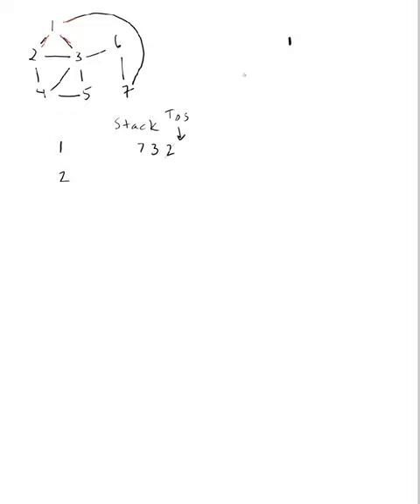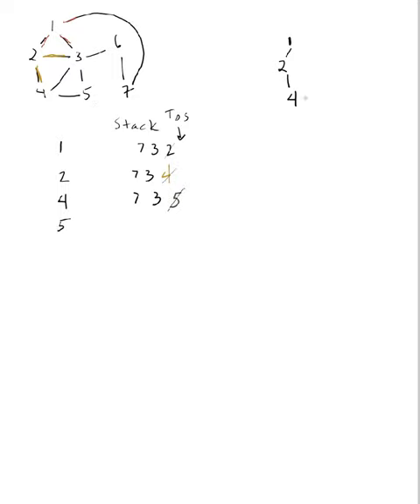DepthFirstTraversal.mov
Simple example of graph traversal using depth first expansion